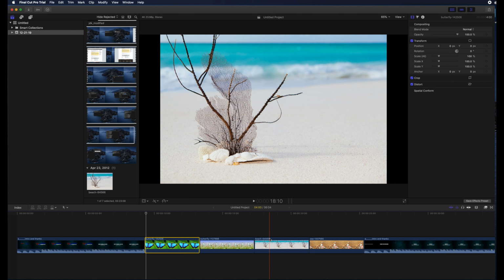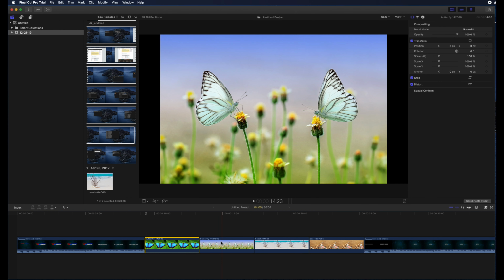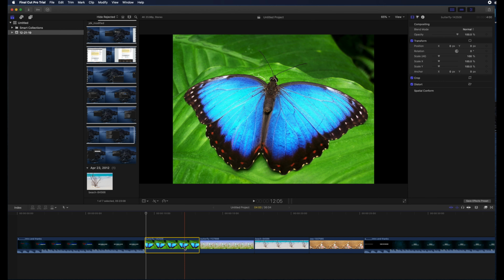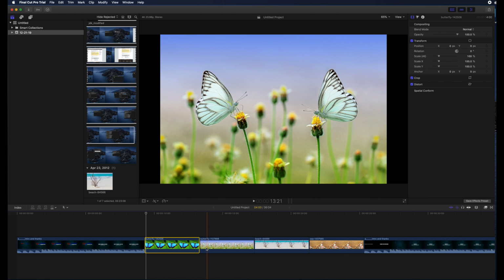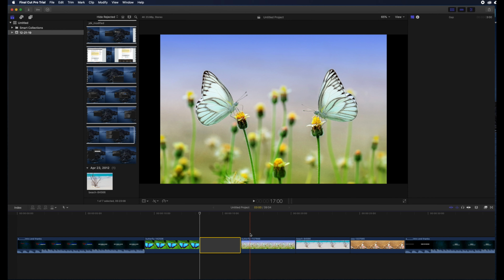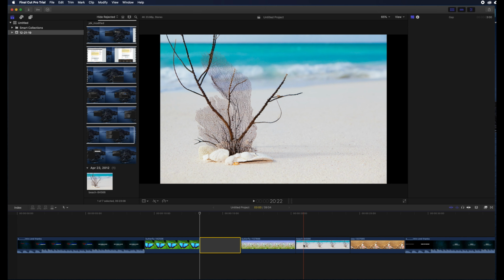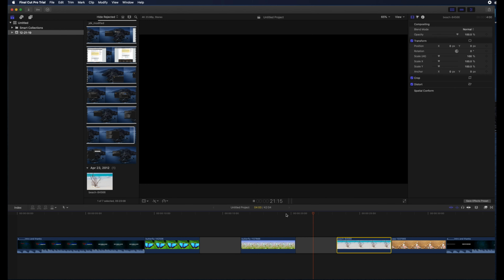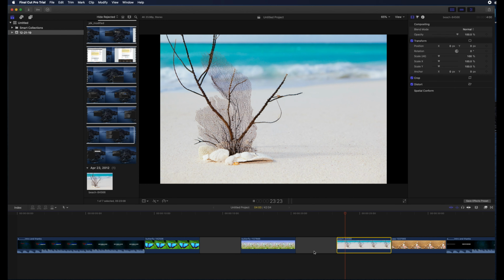How to Add a Gap Clip in Final Cut Pro of Apple's MacOS 🔥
A quick guide to adding gap clips in Apple's Final Cut Pro Latest version

How to Add a Gap Clip in Final Cut Pro X
How to insert a gap with Final Cut Pro
Final Cut Pro tips
Final Cut Pro X Basics Tutorial
Working with Gap Media
Working with gap Clip
Gap Clip
MacOS Catalina Final cut gap